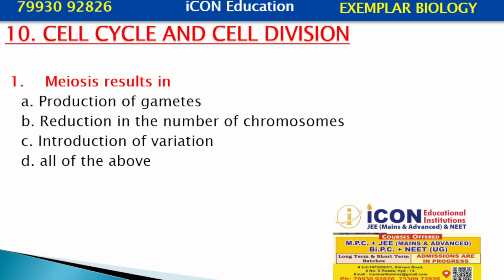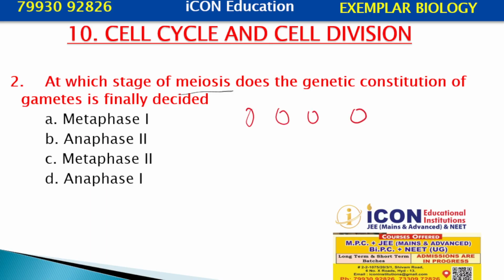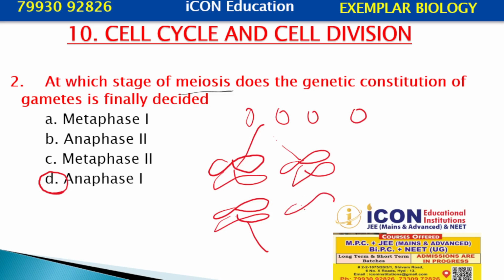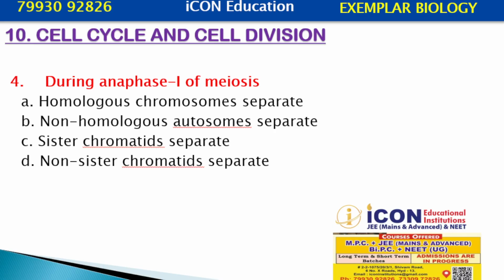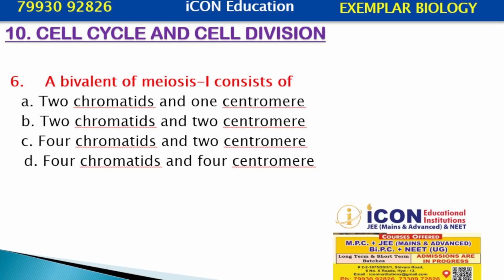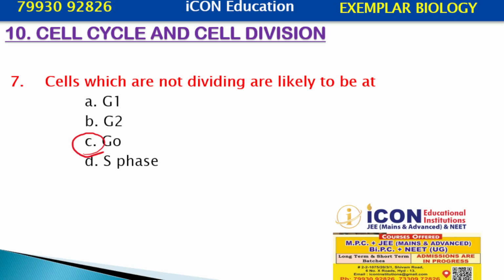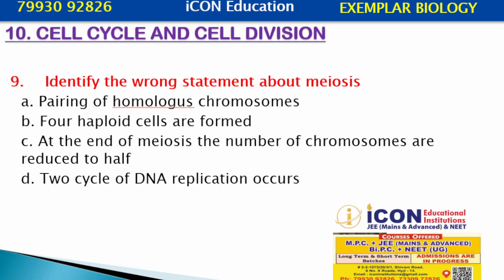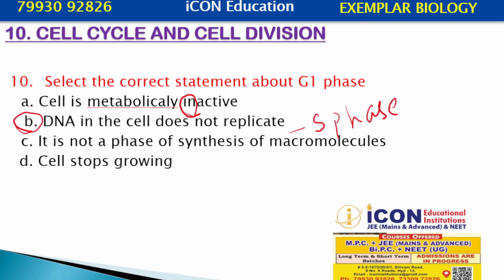CELL CYCLE AND CELL DIVISION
CHAP-10-CELL CYCLE AND CELL DIVISION
MULTIPLE CHOICE QUESTIONS
1.  Meiosis results in
 a. Production of gametes b. Reduction in the number of chromosomes
 c. Introduction of variation d. all of the above
2.  At which stage of meiosis does the genetic constitution of gametes is finally decided
 a. Metaphase I b. Anaphase II c. Metaphase II d. Anaphase I
3.  Meiosis occurs in organisms during
 a. Sexual reproduction b. Vegetative reproduction
 c. Both sexual and vegetative reproduction d. None of the above
4.  During anaphase-I of meiosis
 a. Homologous chromosomes separate b. Non-homologous autosomes separate
 c. Sister chromatids separate d. Non-sister chromatids separate
5.  Mitosis is charecterised by
 a. Reduction division  b. Equal division
 c. Both reduction and equal division d. None of the above
6.  A bivalent of meiosis-I consists of
 a. Two chromatids and one centromere b. Two chromatids and two centromere
 c. Four chromatids and two centromere d. Four chromatids and four centromere
7.  Cells which are not dividing are likely to be at
 a. G1 b. G2 c. Go d. S phase
8.  Which of the events listed below is not observed during mitosis?
 a. Chromatin condensation
 b. Movement of centrioles to opposite poles
 c. Appearance of chromosomes with two chromatids joined together at the centromere.
 d. Crossing over
9.  Identify the wrong statement about meiosis
 a. Pairing of homologus chromosomes
 b. Four haploid cells are formed
 c. At the end of meiosis the number of chromosomes are reduced to half
 d. Two cycle of DNA replication occurs

10.  Select the correct statement about G1 phase
 a. Cell is metabolicaly inactive  b. DNA in the cell does not replicate
 c. It is not a phase of synthesis of macromolecules d. Cell stops growing